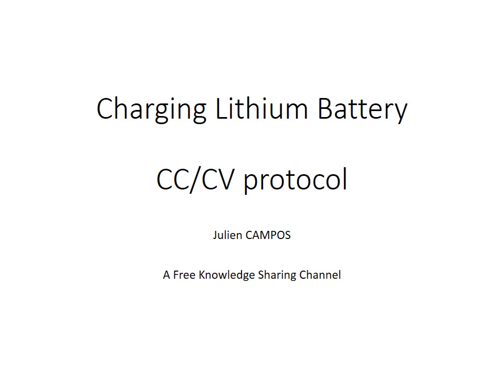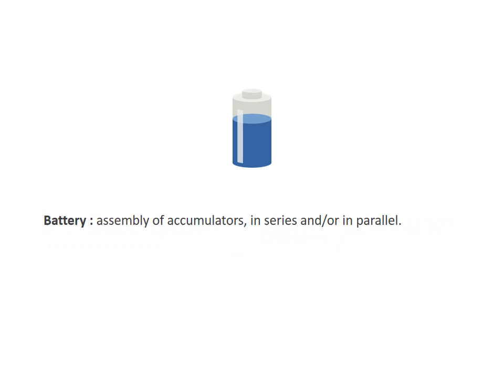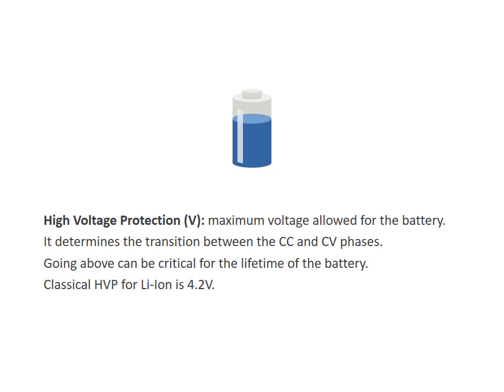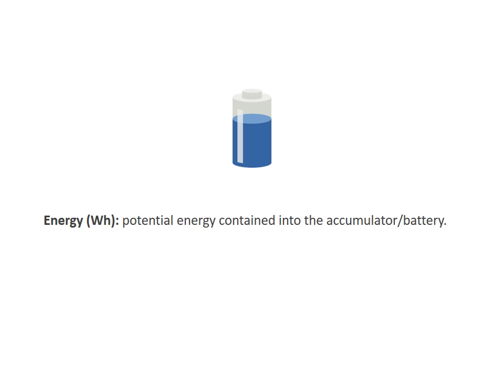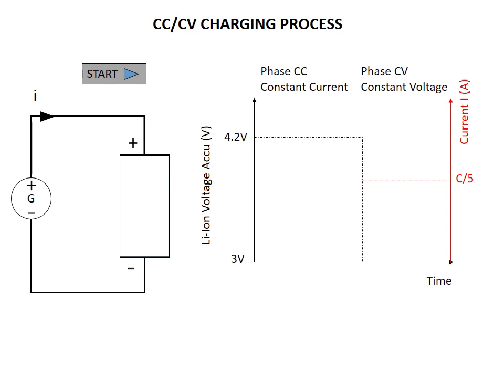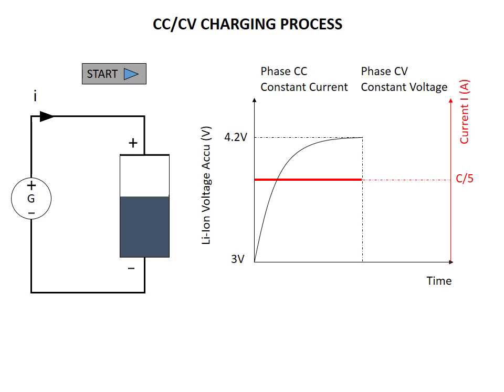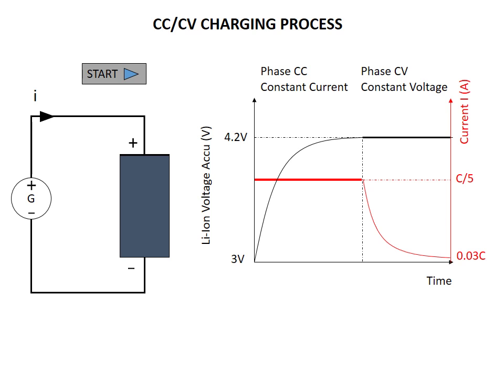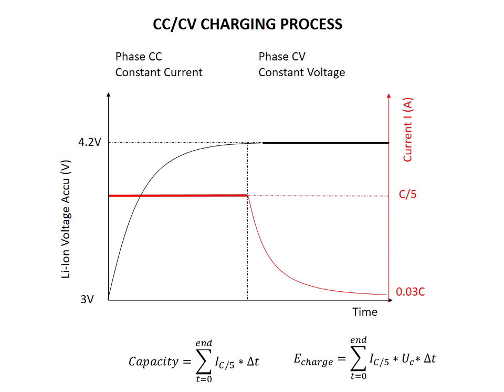CC CV Battery Charging Process EN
Principle of CC CV charging process (Constant Current Constant Voltage) applied for Lithium batteries.